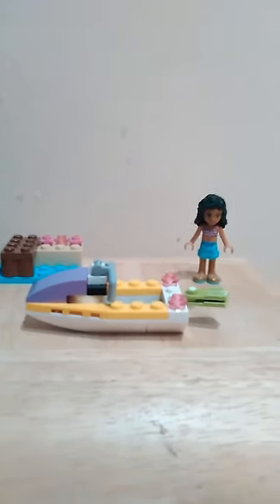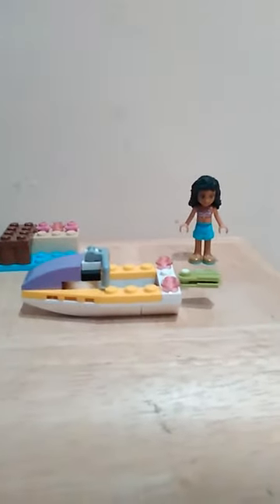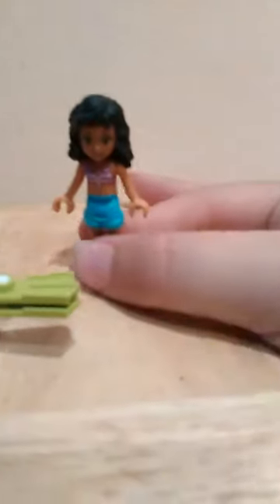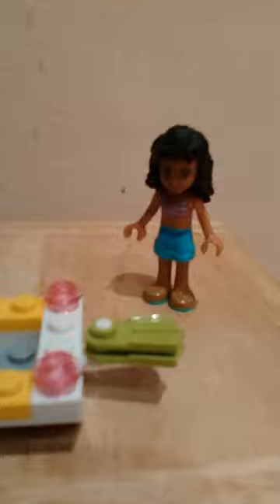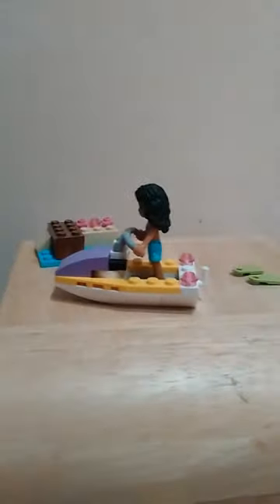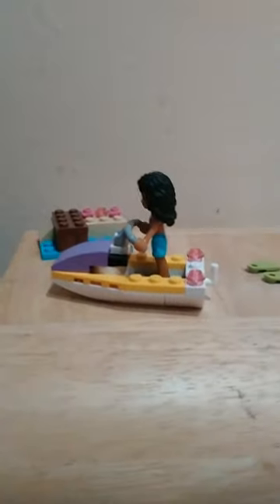Lego friends mini set katies speed boat !